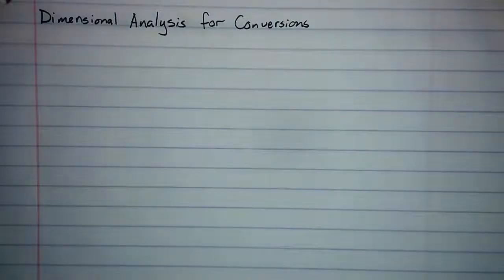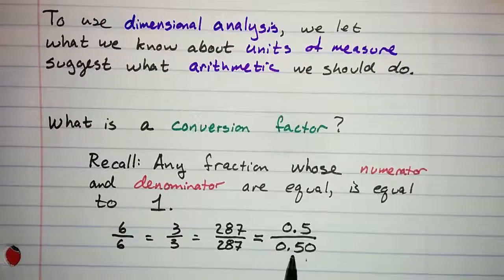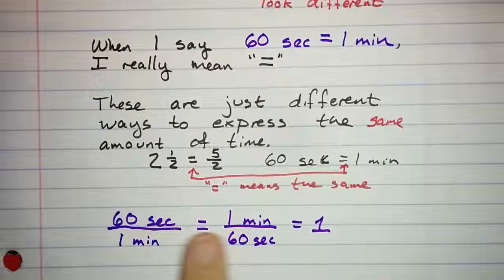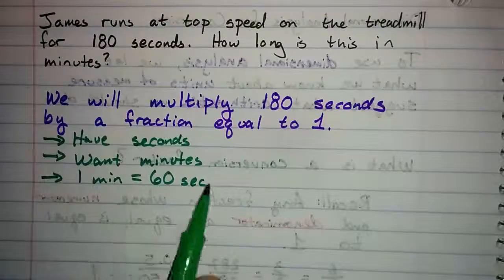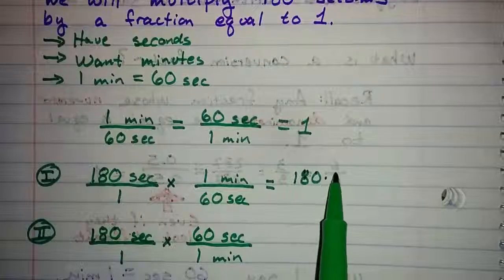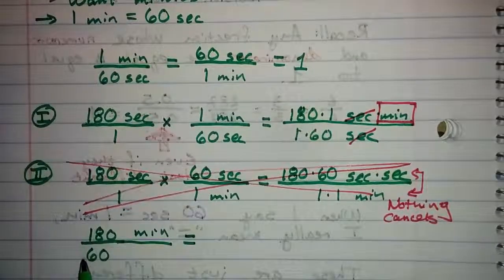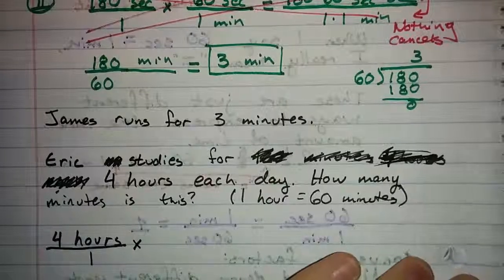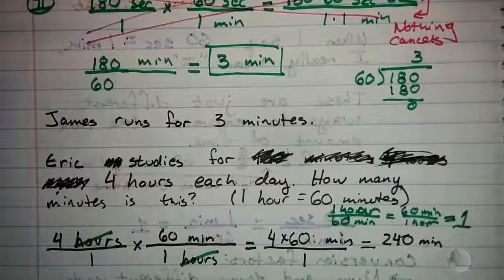3.3.2 - Dimensional Analysis for Conversions